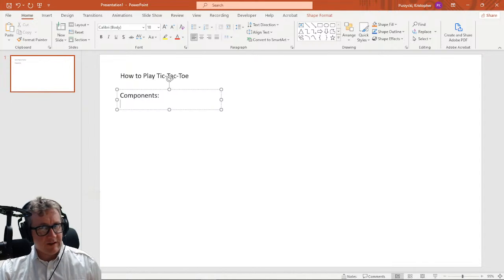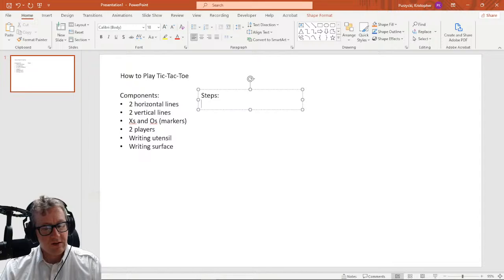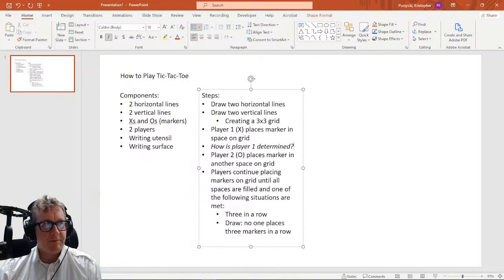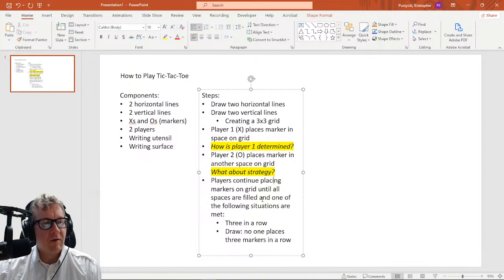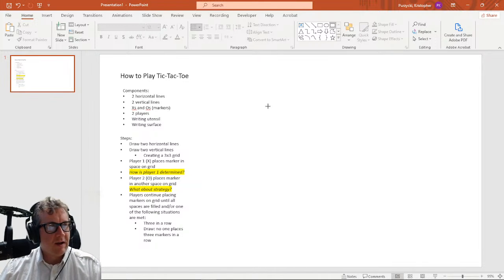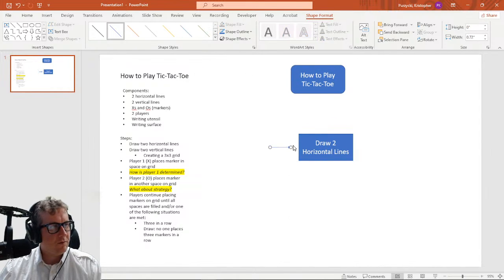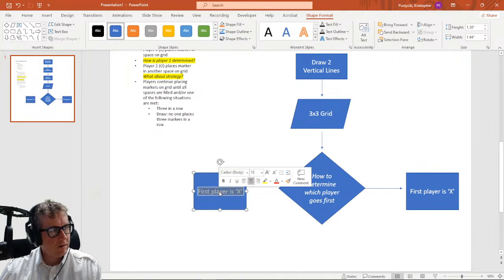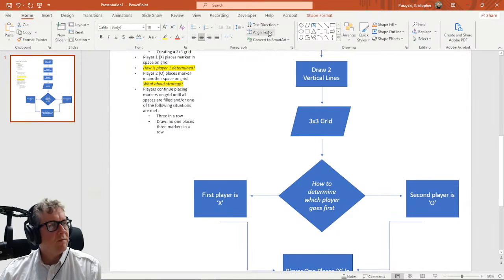Together We Write!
A weekly live stream for discussing college writing. Located at the University of Wisconsin-Green Bay